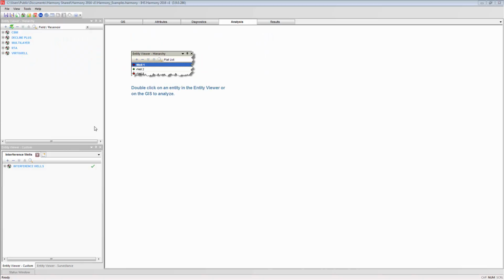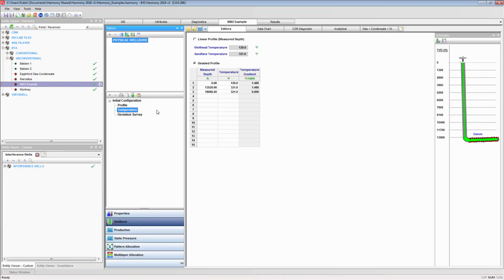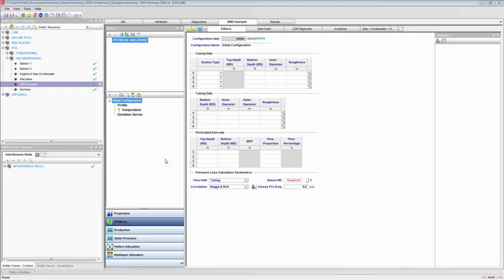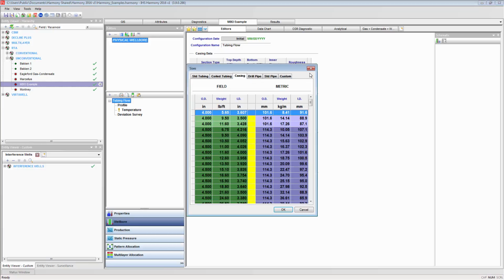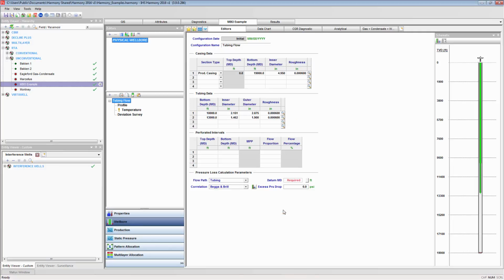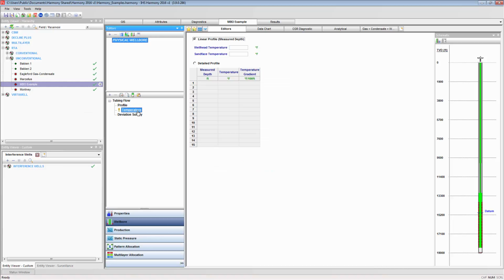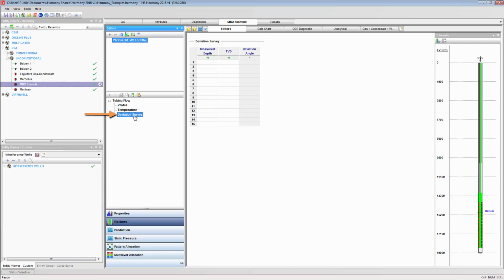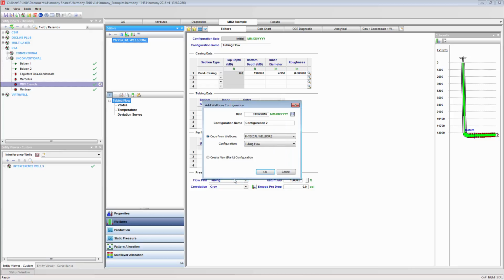The Wellbore Editor Overview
Overview of the Wellbore Editor

0:33 Software Layout
2:05 Entering Configuration Details